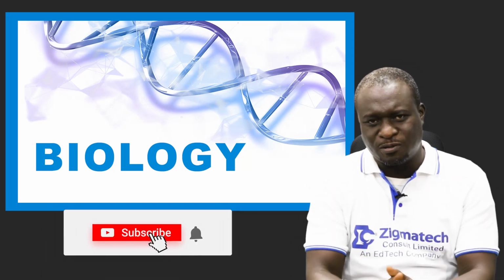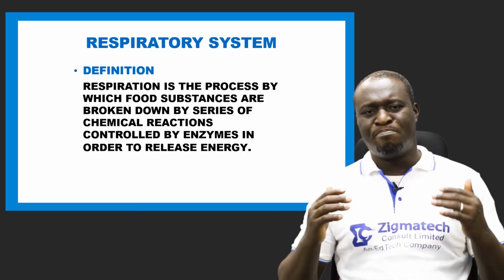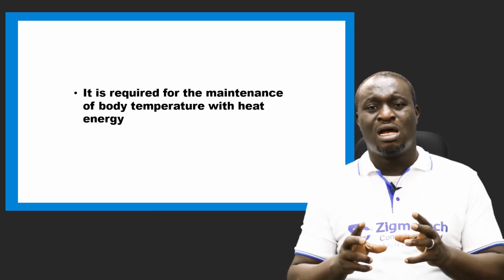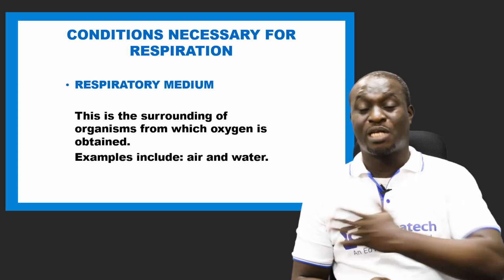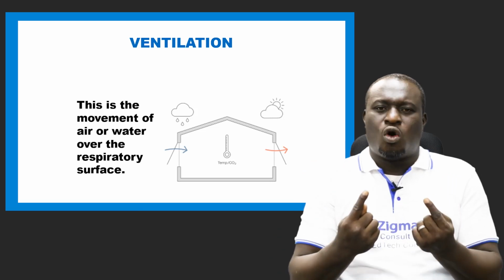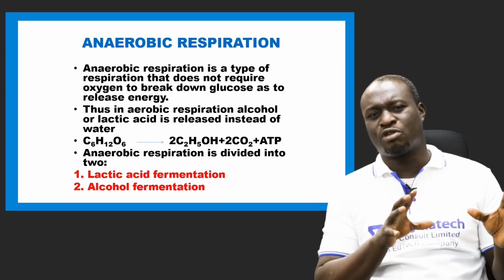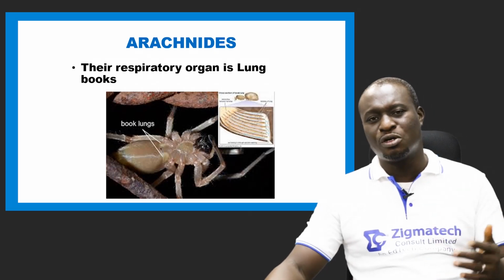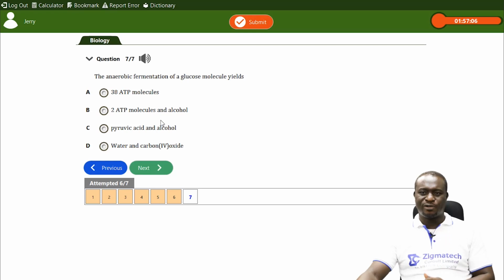RESPIRATORY SYSTEM PART 1| BIOLOGY | EXAM GUIDE | LEARNING HUB |ZIGMATECH CONSULT LIMITED | SCIENCE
DEFINITION RESPIRATION
DIFFERENT TYPES OF RESPIRATORY SYSTEM
CONDITIONS NECESSARY FOR RESPIRATION
THE MECHANISM OF RESPIRATION IN SOME ORGANISMS